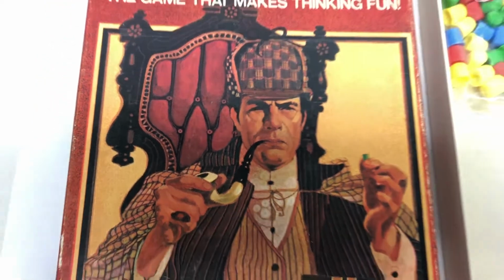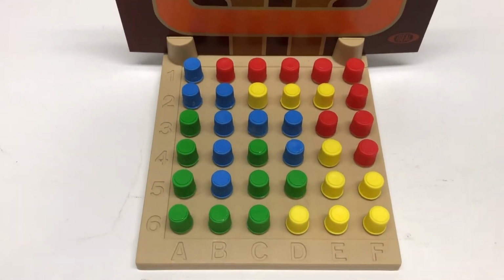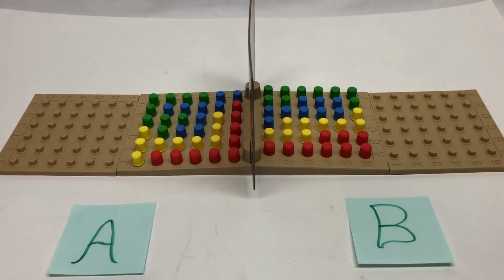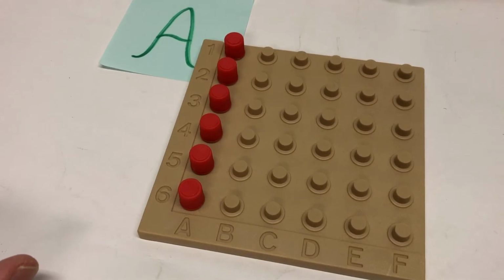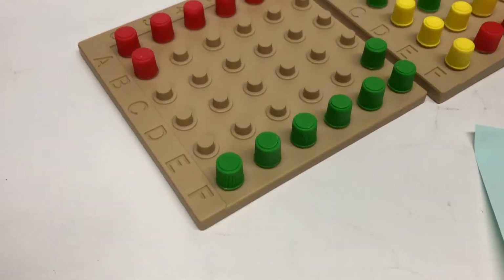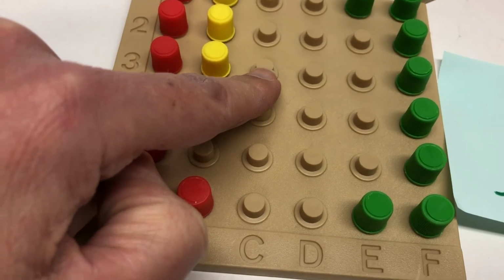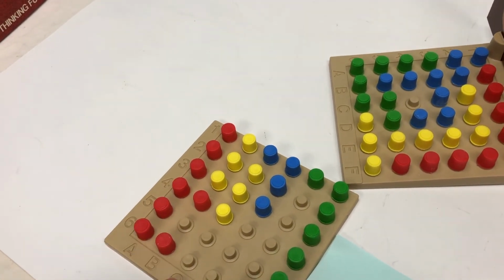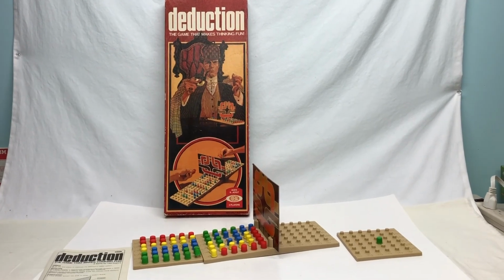'Deduction' by Ideal toys - The Game that Makes Thinking Fun - 1976 vintage Family Fun brain toy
Deduction is a 2-player game for ages 8+ .  Figure out your opponent's fidden pattern before they guess yours!

Easy to learn but fun and challenging.

Really requires logical, deductive thinking.